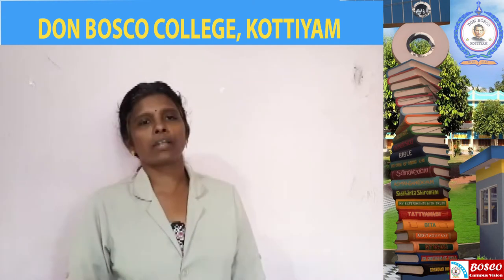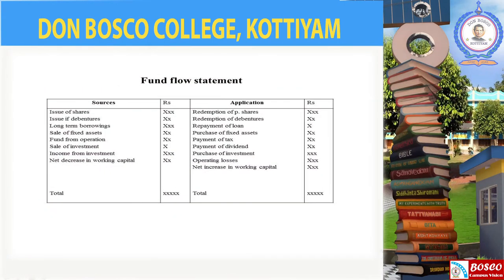Fund Flow Statement : Lecture 4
Preparation of fund flow statement is illustrated with an example.